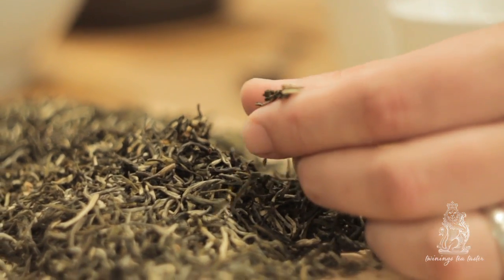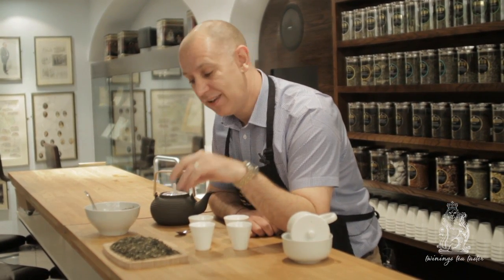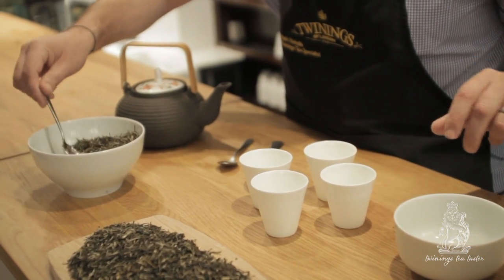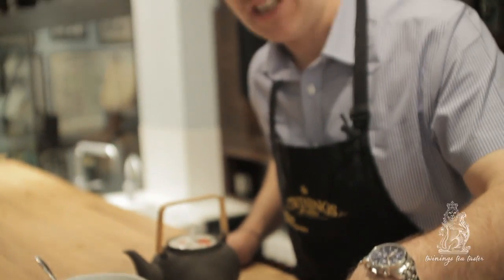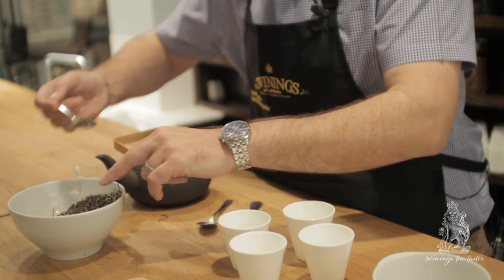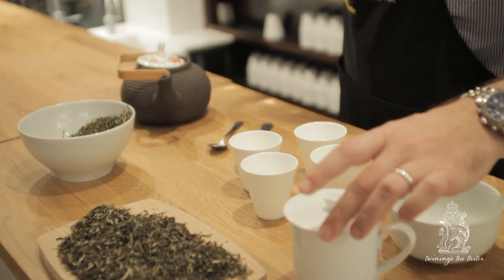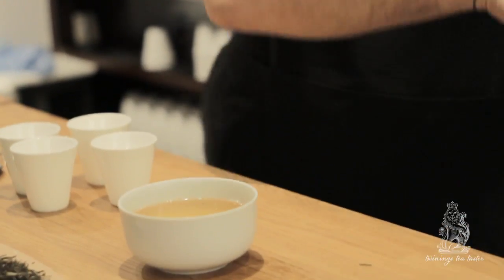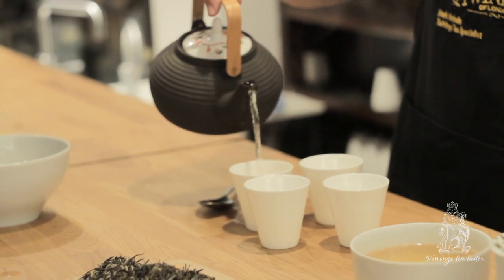Twinings Tea Tasters - Jasmine Green Tea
In this Twinings Tea Tasters we introduce you to the exotic Jasmine flavoured green tea... a tea that has lasted through the centuries to land in our teapots today.

- THE destination for anything tea
Hundreds of amazing teas from around the world, stylish gifts for all occasions & fabulous accessories. Worldwide shipping available.